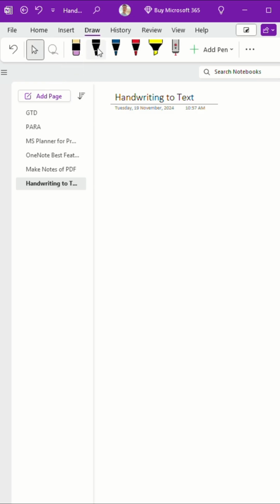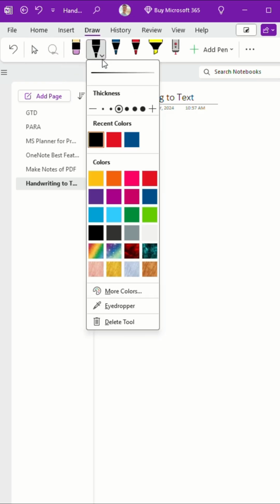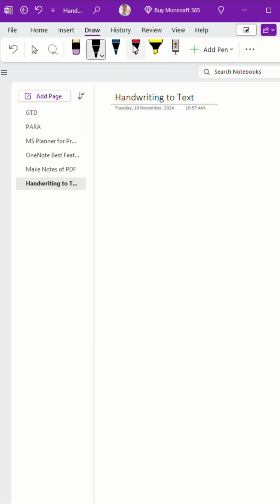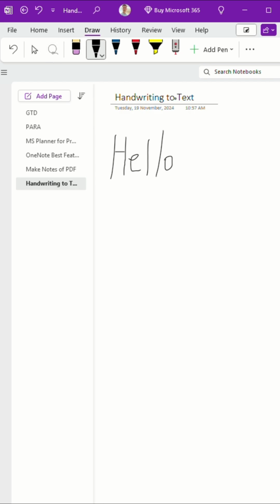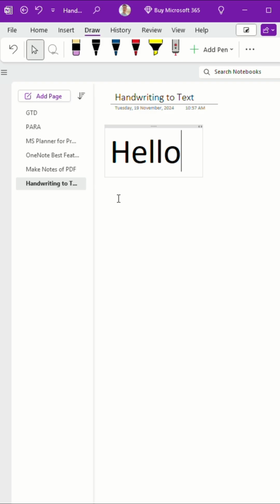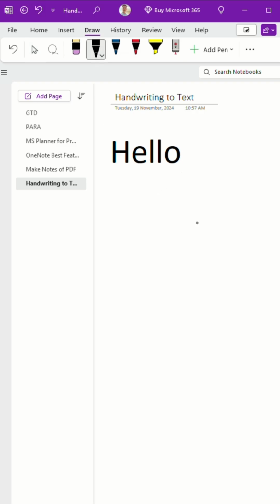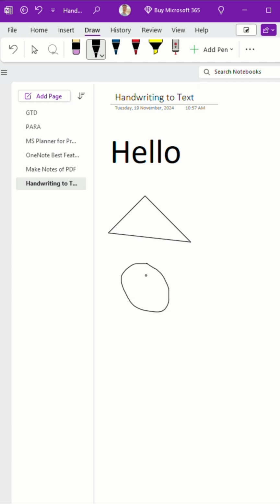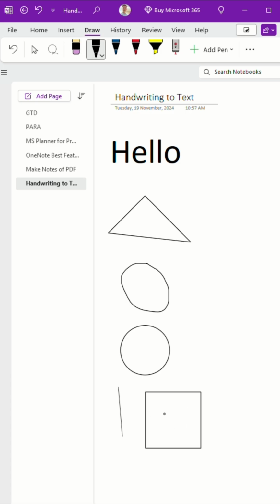OneNote Hack to Convert Handwriting to Text Like a PRO! - Microsoft OneNote Tutorial Series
Use this OneNote hack to convert handwriting to text. You can follow this step by step guide to write on OneNote in your tablet or mobile then convert them in text easily in your OneNote desktop or in your laptop.

BONUS: in this video, I will also show you how to convert simple drawing into standard shapes like square, circle etc.